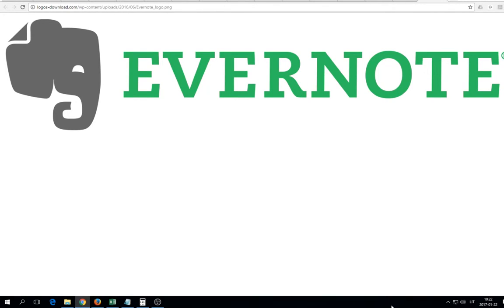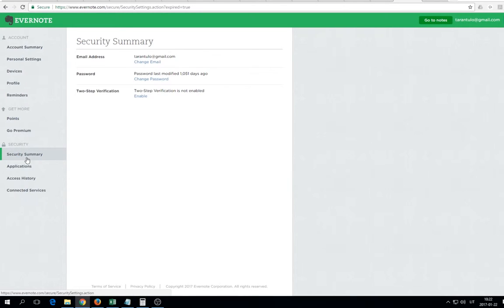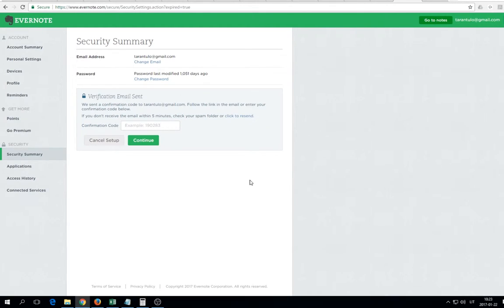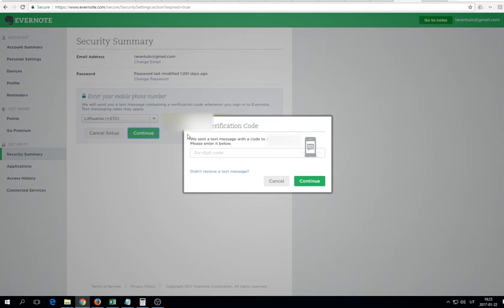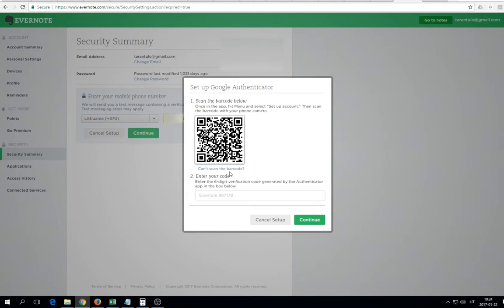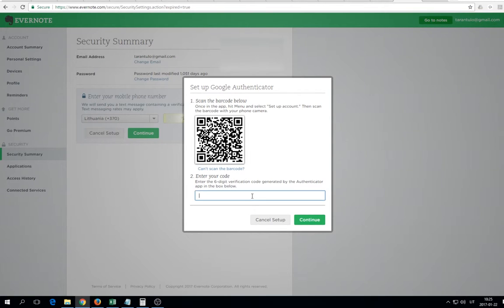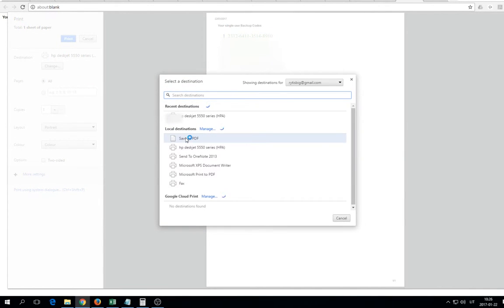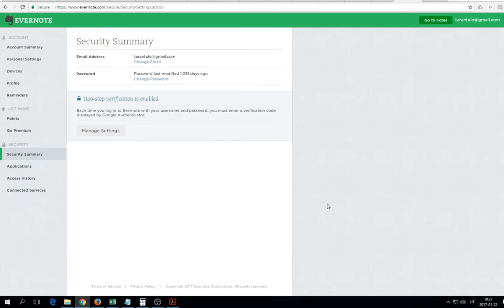How to enable Evernote two step verification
Since I found that is quite difficult to enable Evernote two step verification. Here is a short video that I hope will help someone.

I would recommend everyone to enable this on their accounts for extra security.